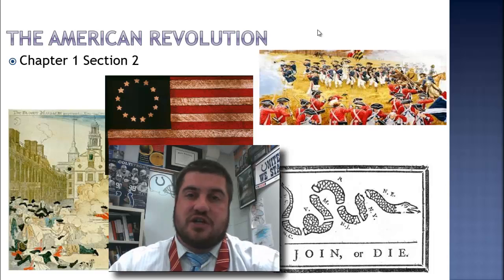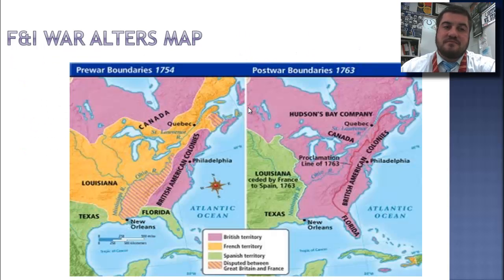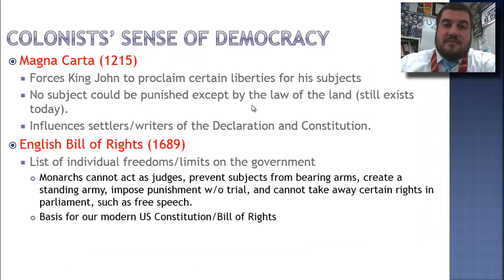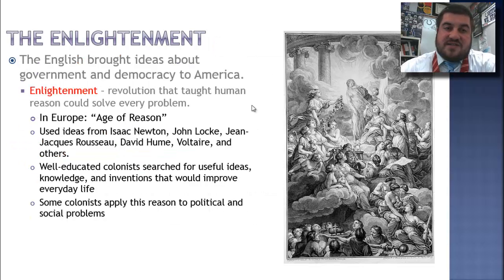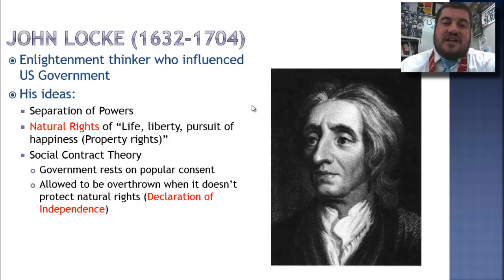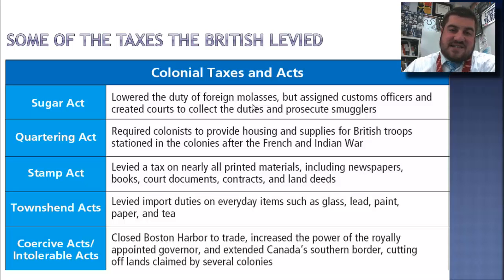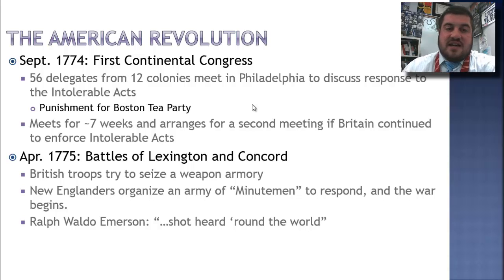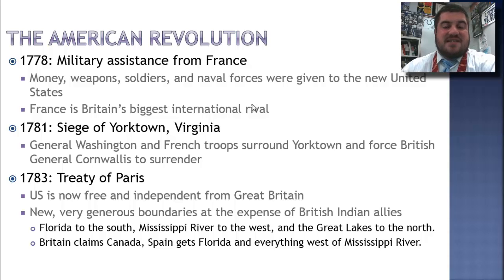1-2: The American Revolution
A brief look at the causes, events, and results of the American Revolution.